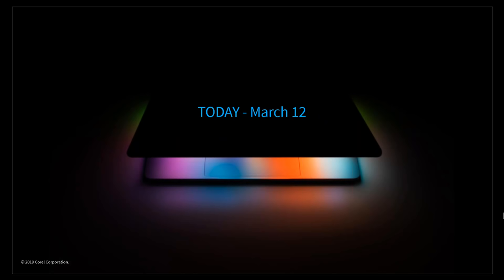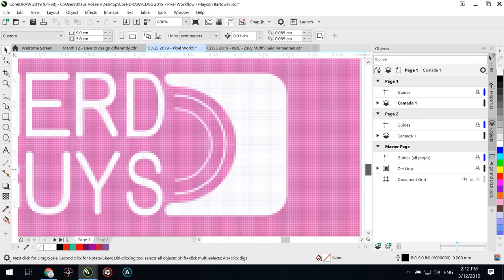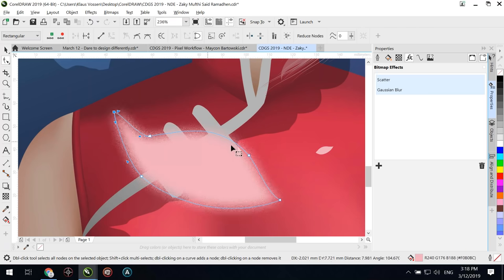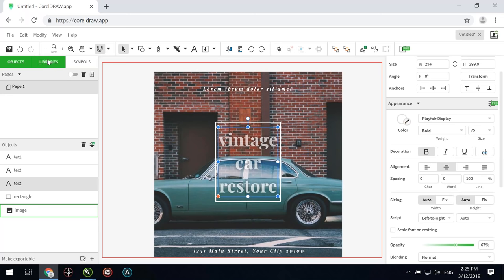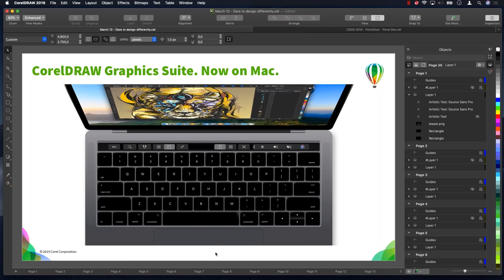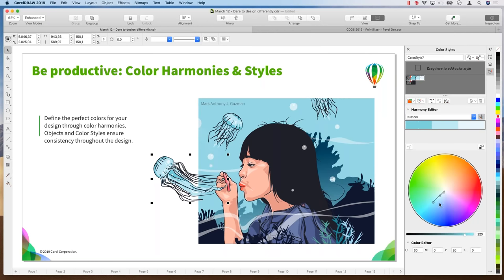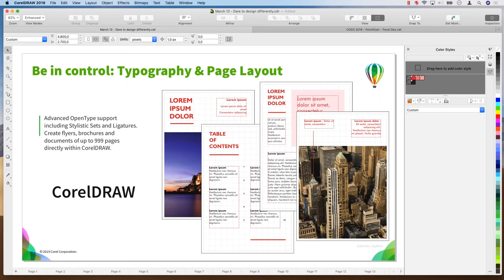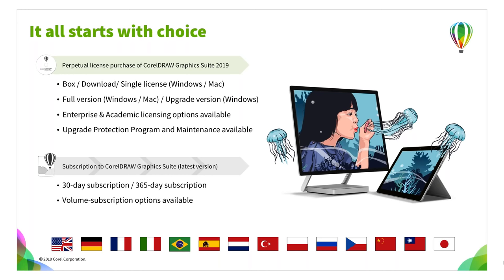What's new in CorelDRAW Graphics Suite 2019?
Discover what’s new in 2019 for CorelDRAW Graphics Suite and dare to design differently!